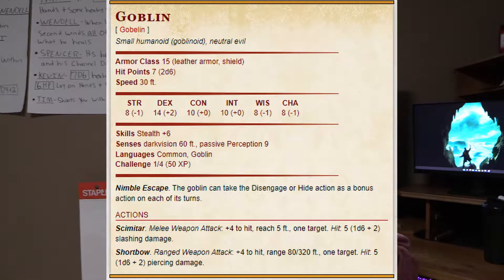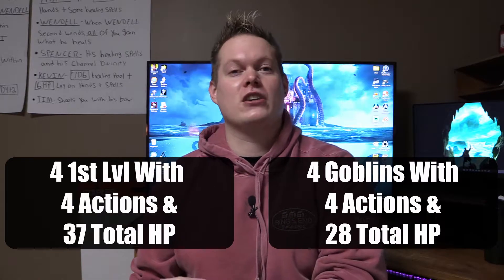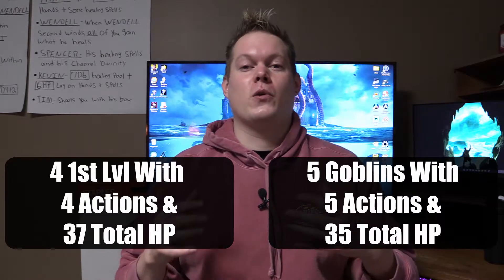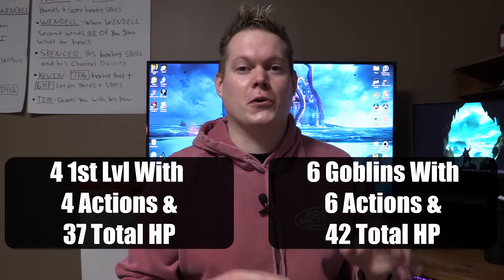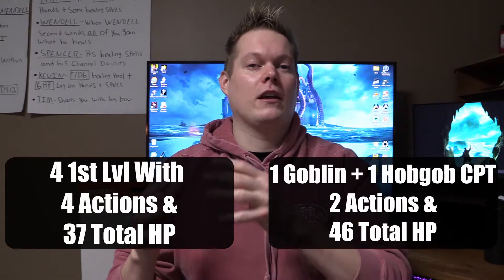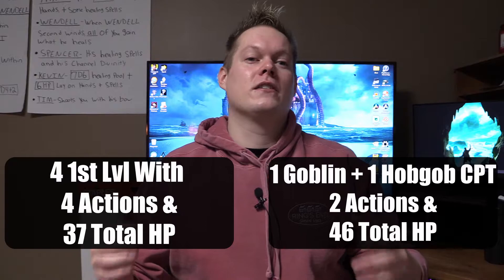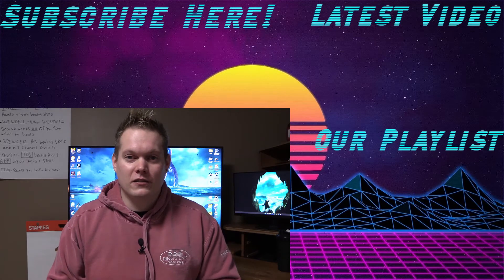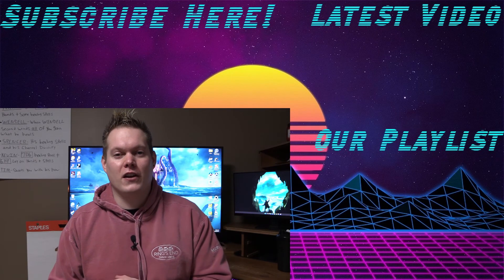2 Mind Blowing Simple Rules For D&D Encounter Building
2 Mind Blowing Simple Rules For D&D Encounter Building

I had a friend of the channel ask me about building encounters in D&D 5the Edition. He's a new DM and was concerned about making an encounter that was either too strong or too boring. Just like everyone else, he doesn't trust the CR system either. Today in 2 Mind Blowing Simple Rules For D&D Encounter Building, I give you the 2 simple and intuitive tricks I use to build my encounters (at least in low levels) in D&D.

2 Mind Blowing Simple Rules For D&D Encounter Building isn't a video meant for DMs who are long in the tooth, it's more for people like my friend Spencer, who wanted to know how to best put together encounters for his new table.

I'm glad he asked this question, because I've never verbalized to anyone how I did it, and really taking the time to explain myself helped me grow as a DM as well.

Our Music Provider- White Bat Audio, used with permission.

0:00- Intro
1:08 - Rule #1 Total HP & Actions Vs. Enemy
3:58- Rule #2 Greater Enemy HP Need Less Actions
6:50 - Quick Recap
7:50 - Wrap-Up